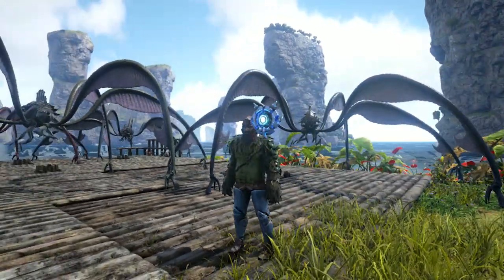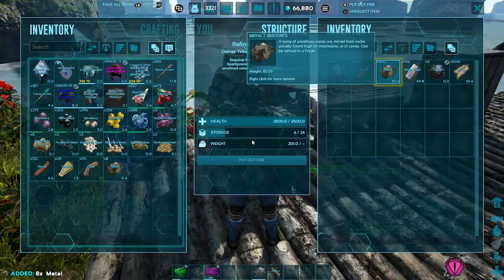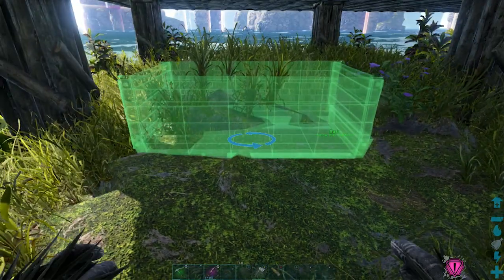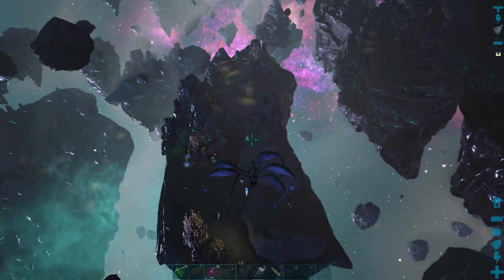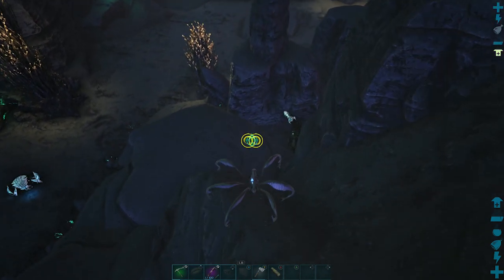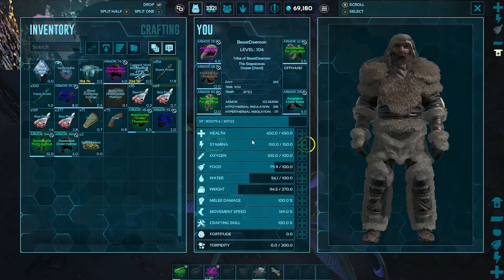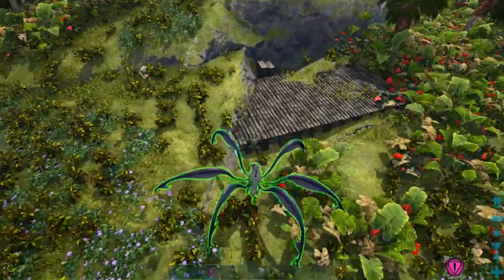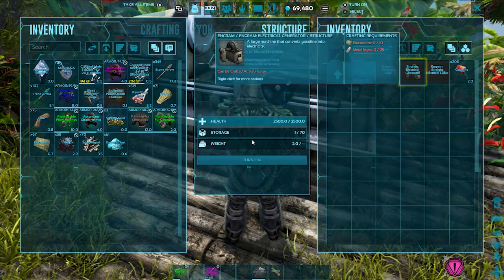[EP 9] Getting a Lunar Rex! [ARK GENESIS]